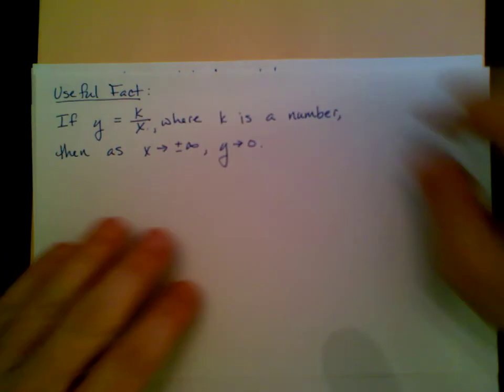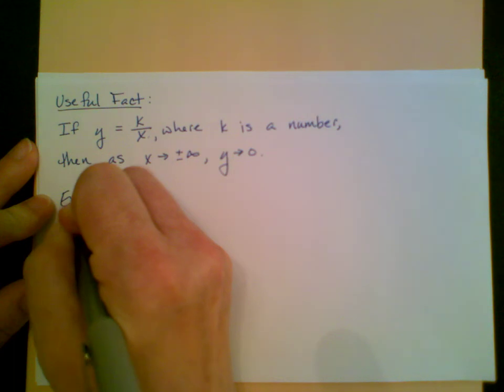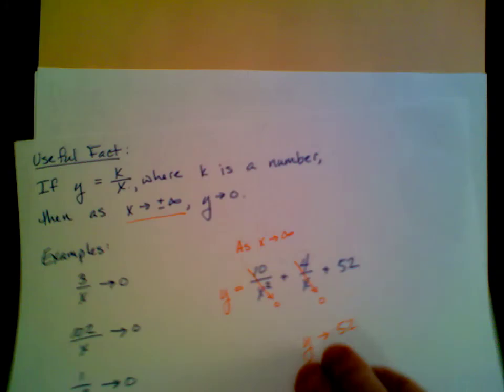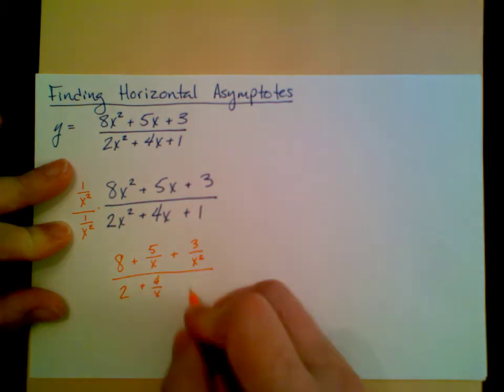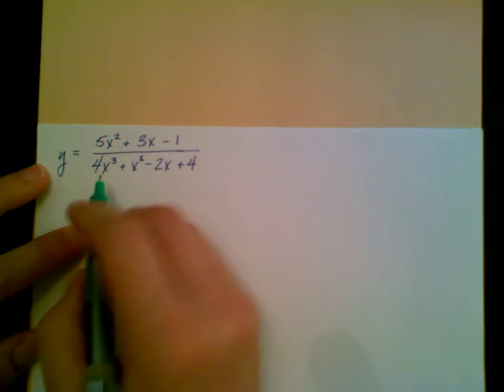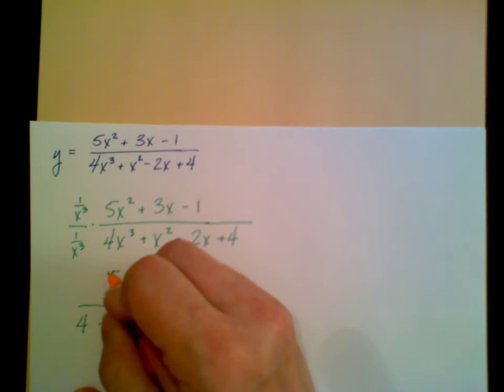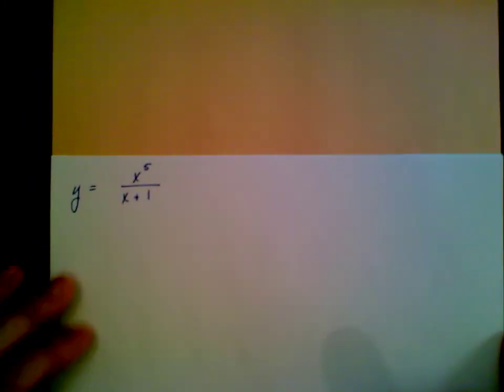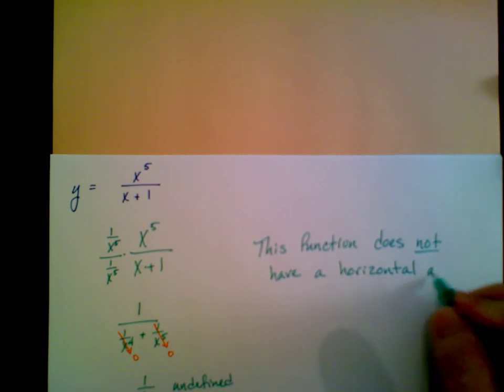Finding Horizontal Asymptotes of Rational Functions